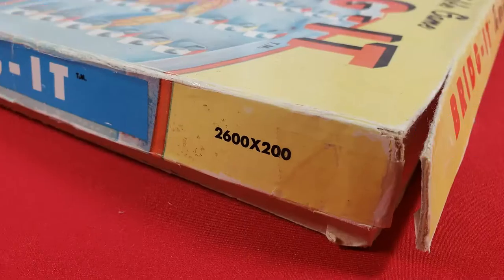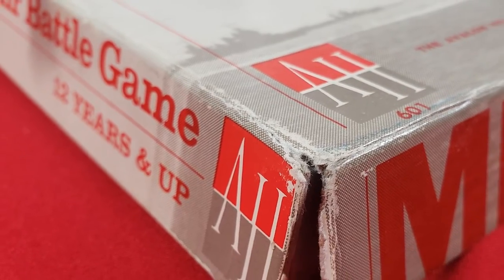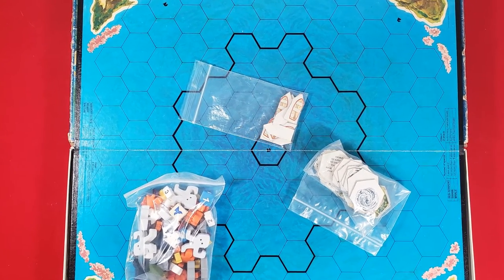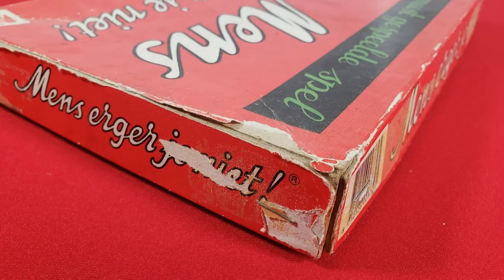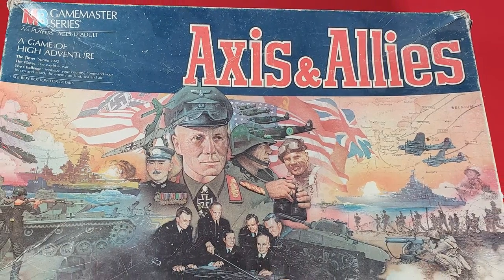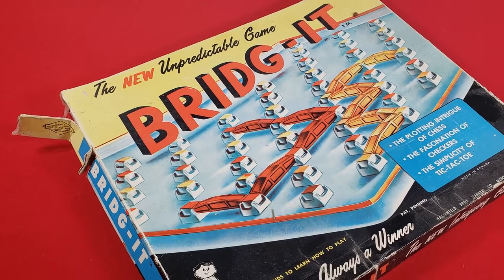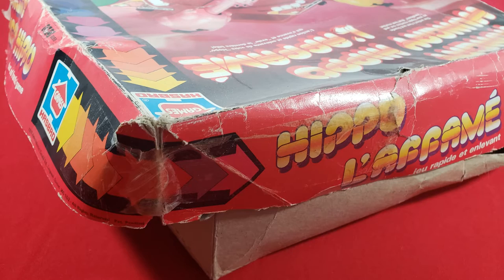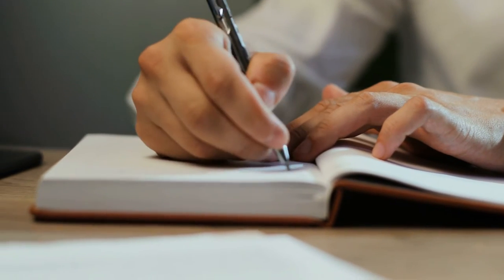TOP 10 BATTERED and BUSTED up BOARD GAMES in my Collection 2022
I’m going to choose the 10 most BATTERED BOARD GAMES in my collection to see if there’s a correlation between wear and the quality of the game.   From observation, to question, to hypothesis, to experiment, and conclusions, this video will figure out why these games are in such rough shape.

=Chapters=
0:00 The Scientific Method
0:39 #10
0:58 #9
1:17 #8
1:49  #7
2:11 #6
2:30 #5
2:52 #4
3:14 #3
3:38 #2
4:09 #1
4:29 Conclusions